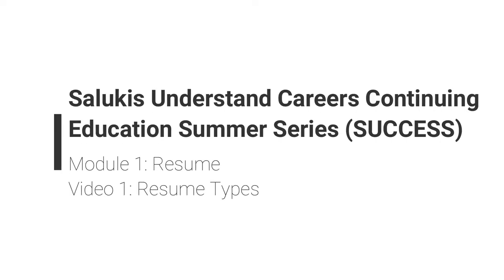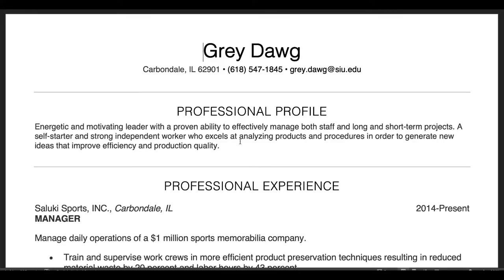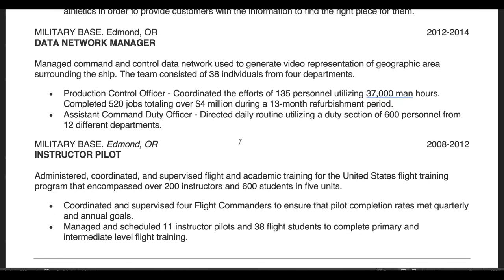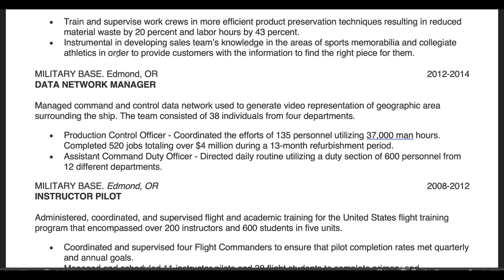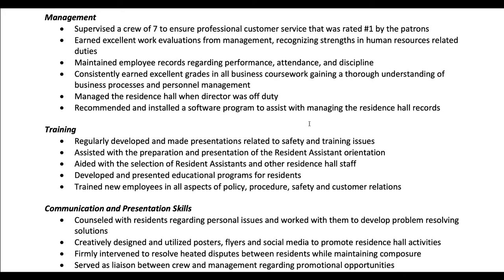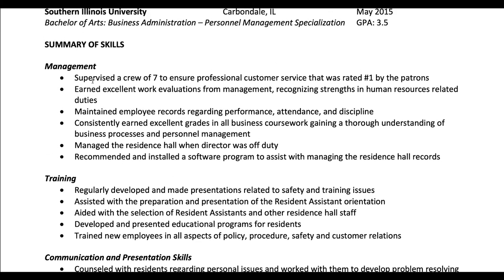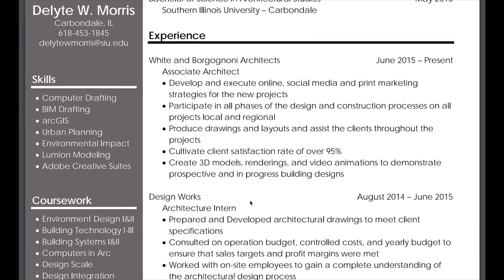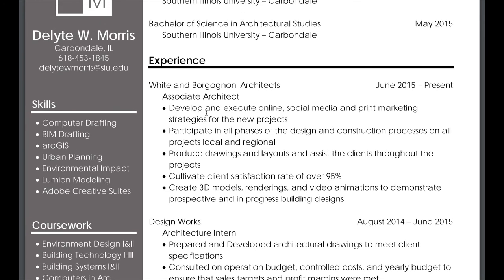Basic Guide to Resume Styles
In this video we talk about the differences between the three basic resume types, Chronological, Functional (Skills), and Hybrid.

The Career Development Center strives to educate and empower all students and recent alumni with the knowledge to successfully discover and achieve their career goals.  This is accomplished through career interest and personality assessments and counseling, comprehensive job search preparedness programs, and creating connections with employers.

The center also offers assistance and advice regarding the graduate/professional school application process.  By providing comprehensive career development guidance, resources, and events, the Career Development Center strives to assist all students and alumni with achieving optimal career success.